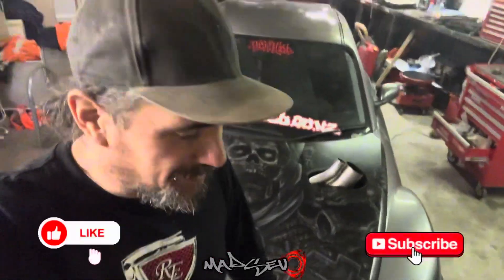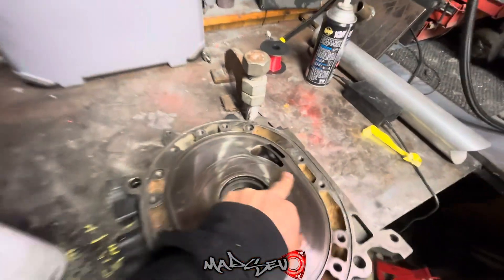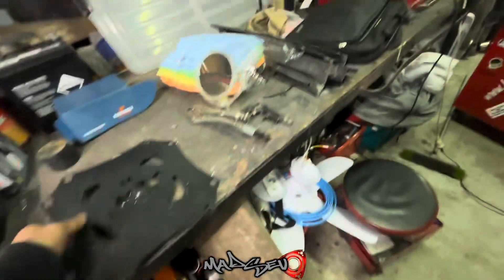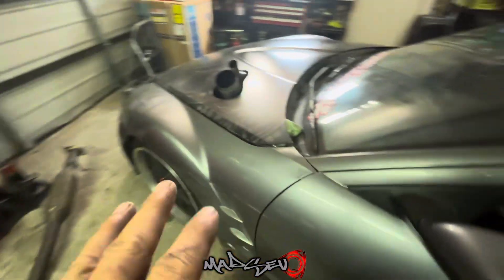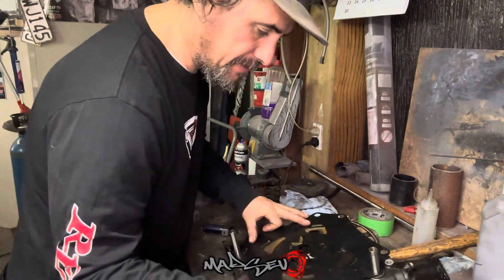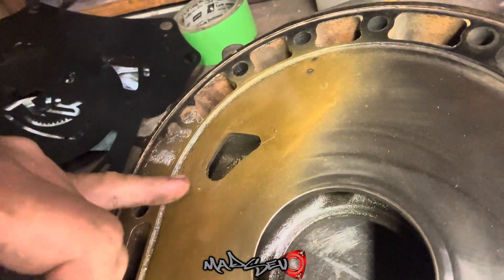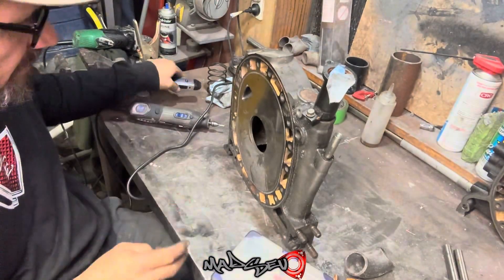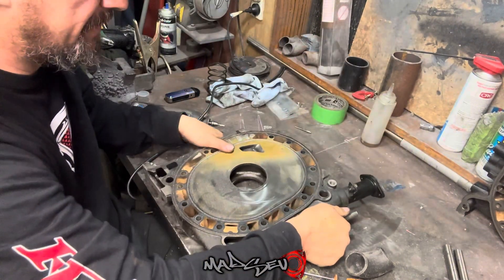A how to. Porting the centre iron on a 13b secondary bridge setup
A Quick Look at doing something porting work on a centre iron for a secondary bridge 13b engine